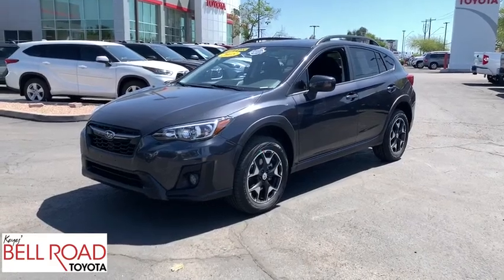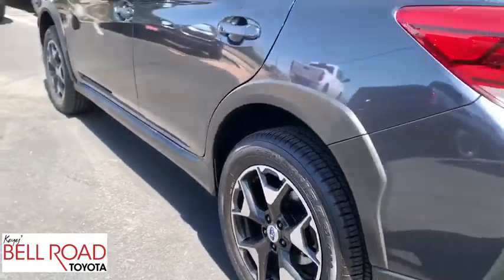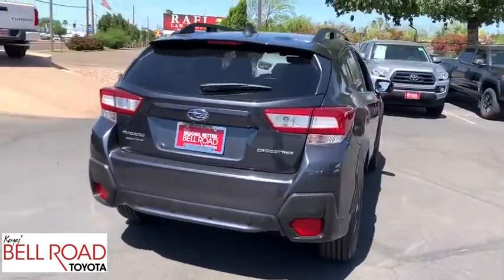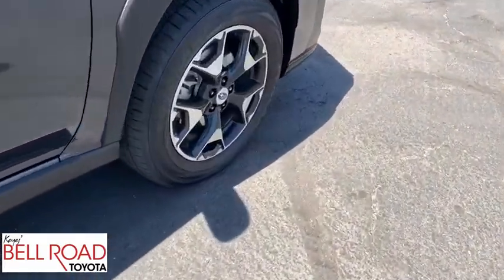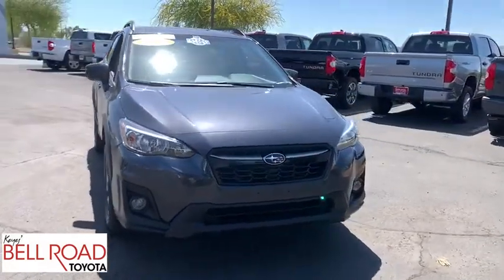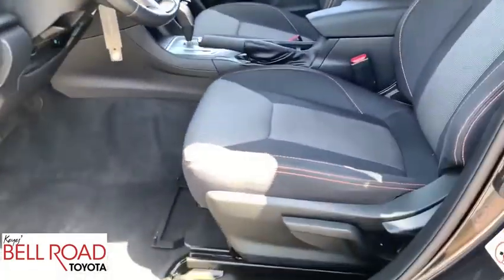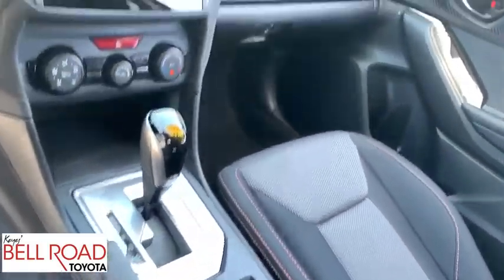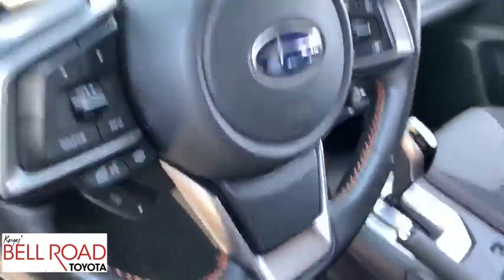2018 Subaru Crosstrek Phoenix, Glendale, Peoria, Sun City, Surprise, AZ 00401398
Dark Gray Metallic Used 2018 Subaru Crosstrek available in Phoenix, Arizona at Bell Road Toyota. Servicing the Glendale, Peoria, Sun City, and Surprise, AZ area.
2018 Subaru Crosstrek 2.0i Premium - Stock#: 00401398 - VIN#: JF2GTADC0J8225345

Dark Gray Metallic 2018 Subaru Crosstrek 2.0i Premium AWD Lineartronic CVT 2.0L 16V DOHC ONE OWNER, POWER MOONROOF.Recent Arrival! Odometer is 3686 miles below market average! 27/33 City/Highway MPGAwards:* 2018 KBB.com 10 Best All-Wheel-Drive Vehicles Under $25,000 * 2018 KBB.com 5-Year Cost to Own Awards * 2018 KBB.com Brand Image Awards * 2018 KBB.com 10 Most Awarded Brands